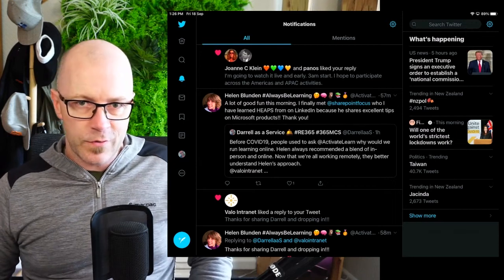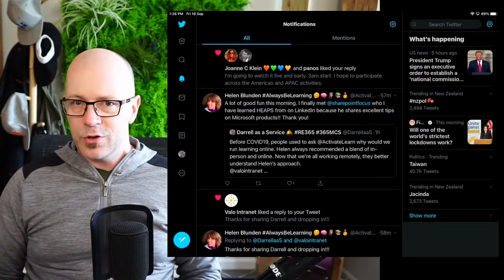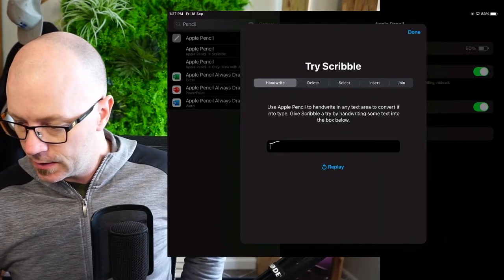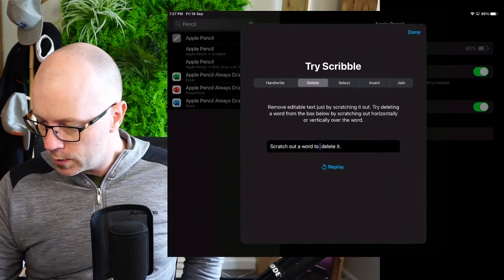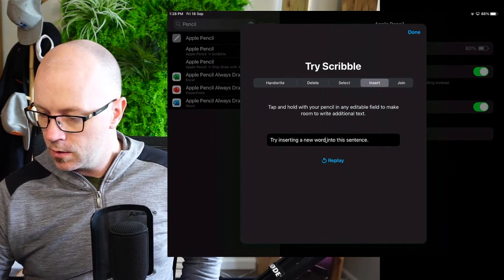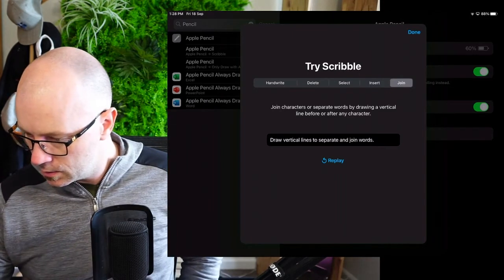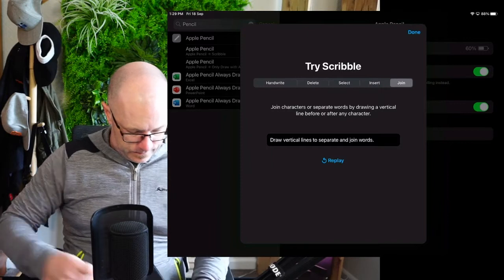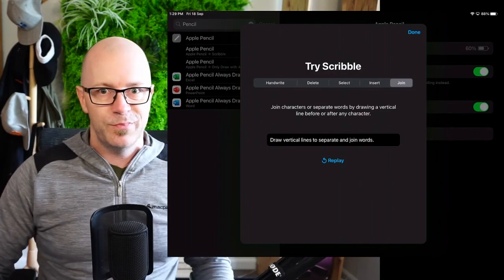How to use the scribble feature in iPadOS14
I found Scribble quite by accident as I was tweeting from my iPad. Scribble is iPadOS14's new pencil-based text input. I plugged my pencil into charge and up popped an intro screen for using Scribble.